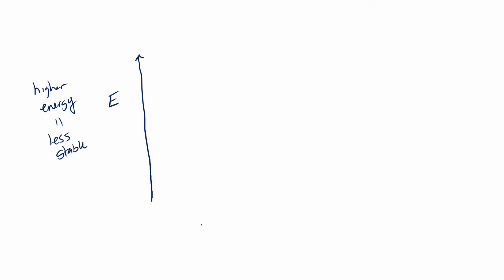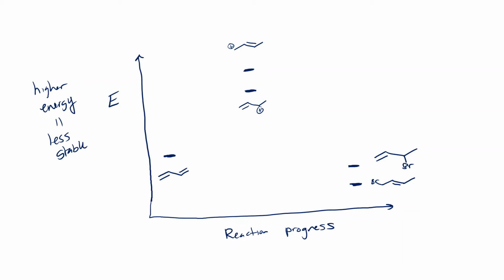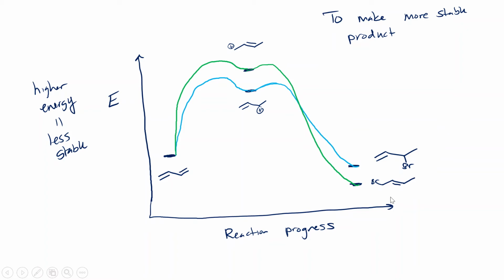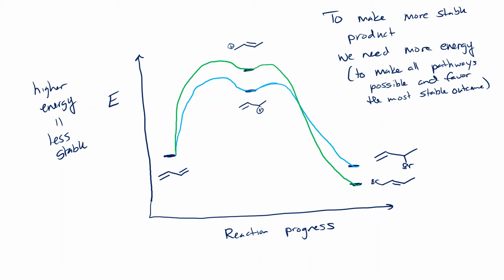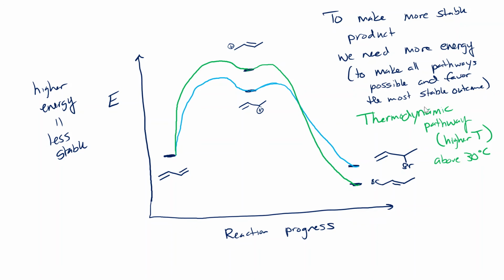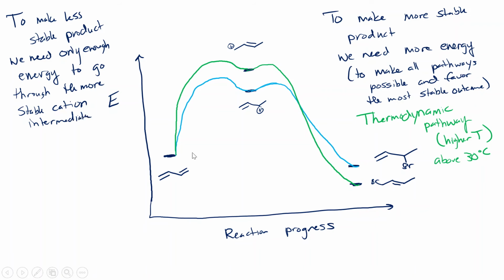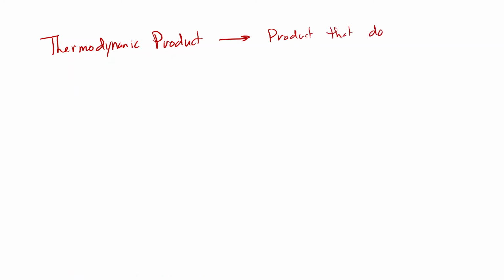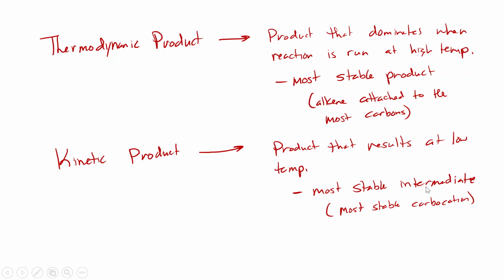Conjugation - 7 - Kinetic and Thermodynamic Control